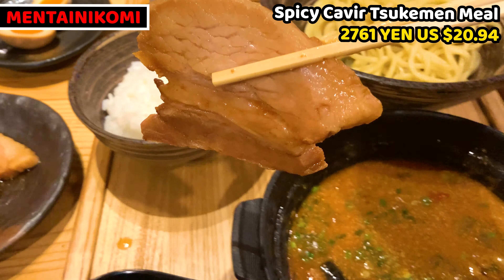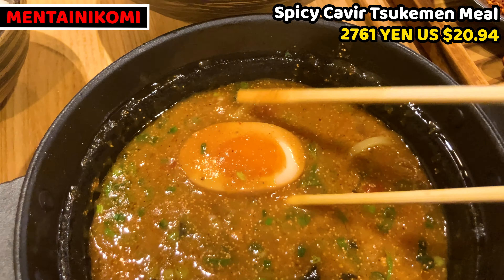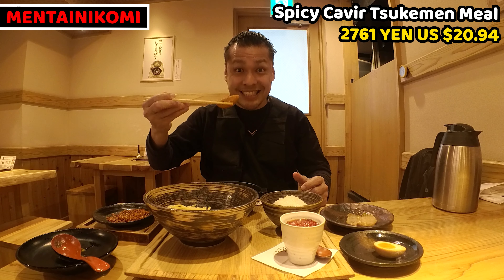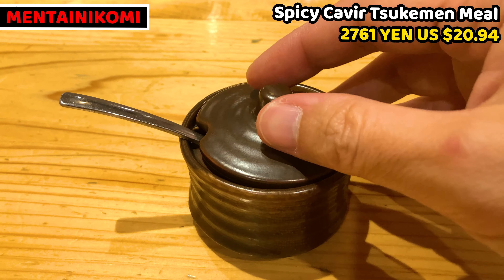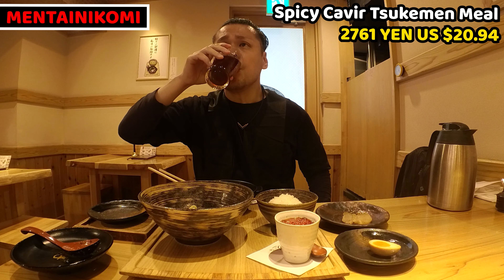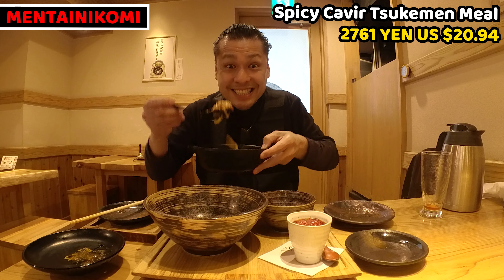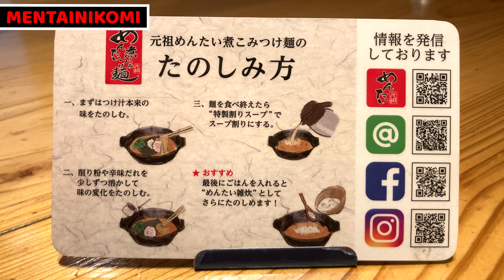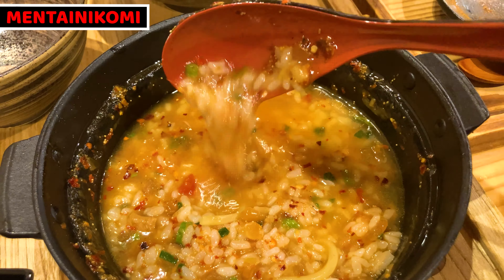Spicy Caviar Habanero Ramen in Ganso Mentainikomi Tsukemen, Tokyo Japan [Spicy ramen challenge]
Description :
I visited Ganso Mentaimnikomi Tsukemen.
It serves very tasty Mentaiko Tsukemen.
Tsukemen is dipping ramen noodles.
Mentaiko is also well known as spicy caviar in English.
This Tsukemen is actually not spicy at all, it's just tasty Tsukemen but we can add extra chili pepper.
It contains Habanero so we can make it very spicy!!!
Try awesome spicy dipping Tsukemen at Ganso Mentainikomi Tsukemen!

Address :
〒171-0022 Tokyo, Toshima City, Minamiikebukuro, 1 Chome−21−5 第７野萩ビル 2階 第7野萩ビル 5階

Welcome to Food in Japan.
Thank you for coming to the channel.
My work is sharing good food in Japan.
Keep in touch and look forward to Best Japanese Food in Japan!!

If you have any request, give me comments.
I will visit or do on behalf of you and film it for you.
Anything you know and you are interested in, feel free to give me comments!
I'm very happy to see and I'm waiting for your comments!

Follows and shares are very grateful.

If you are interested in about Tokyo such as activities, places, food etc
It will help you to know more about Tokyo and of course Japan.